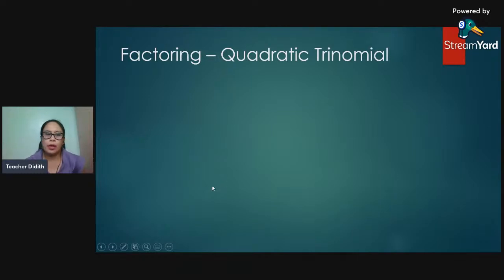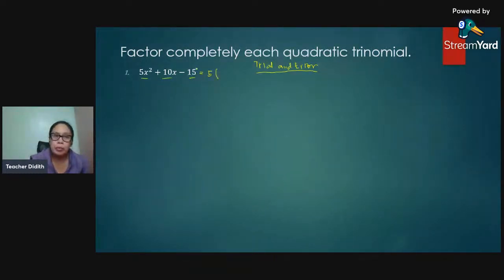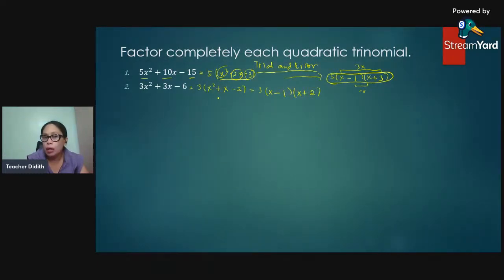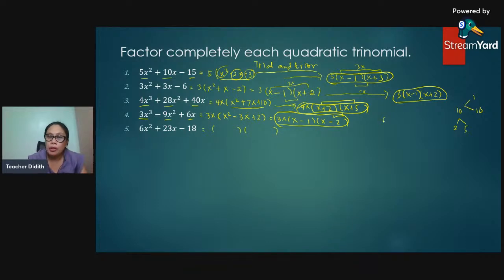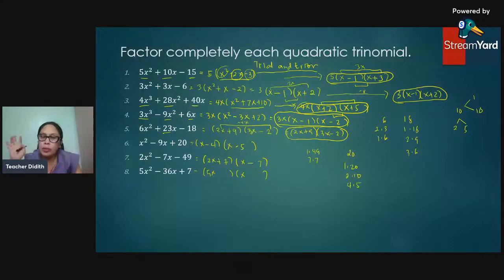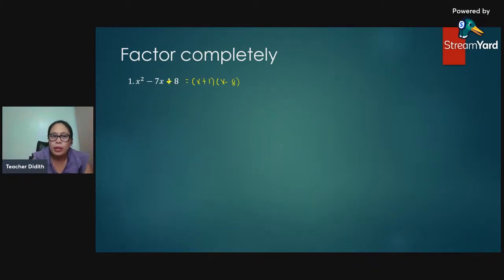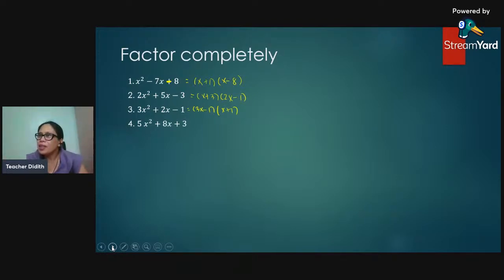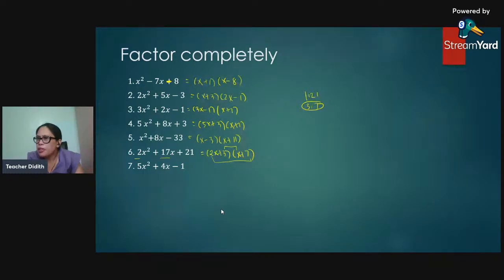Factoring Quadratic Trinomials